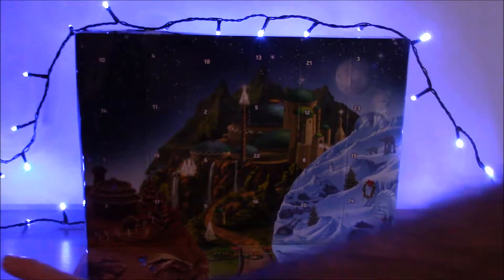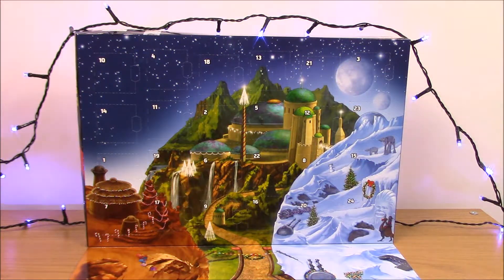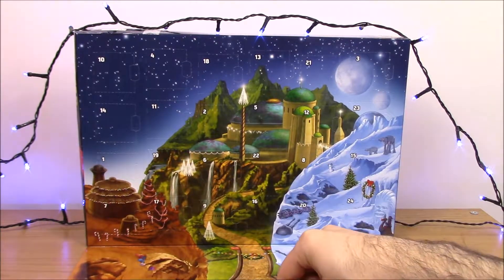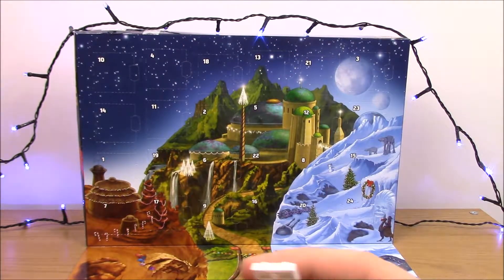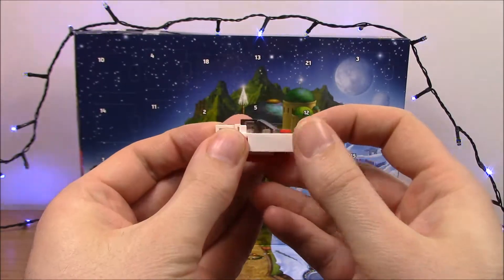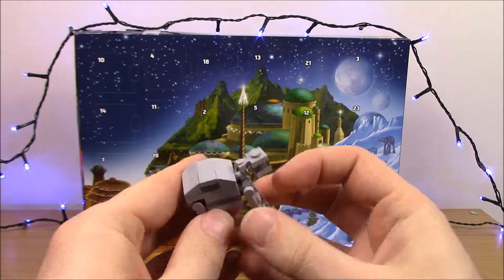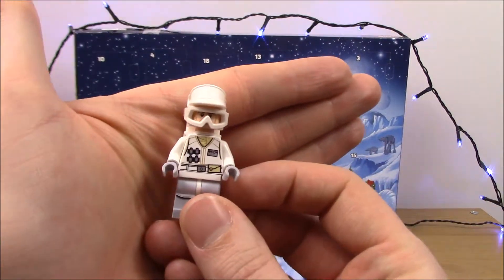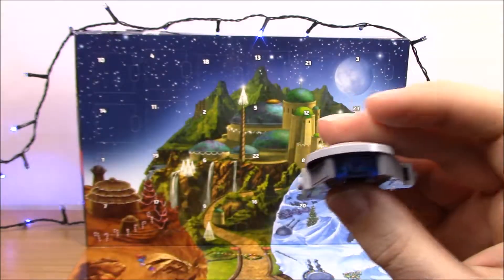LEGO Star Wars 2016 Advent Calendar Opening! Intro 75146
LEGO Star Wars 2016 Advent Calendar Opening intro video.
Take a festive tour of the galaxy with the LEGO® Star Wars Advent Calendar. Open up a door each December day to reveal a Star Wars themed minifigure, starship, vehicle or other themed collectible. Once you've collected all 24 gifts, unfold the playmat and create your own epic Hoth, Tatooine, Naboo and space-based adventures. This is the perfect holiday gift for any life form. Includes 8 minifigures plus a Battle Droid.

Open a door every day to reveal 24 different LEGO® Star Wars themed gifts.
Features 8 minifigures and a Battle Droid, including an exclusive holiday-themed minifigure.
Vehicles include Slave I, a TIE Interceptor, AAT, T-16 Skyhopper, Sleigh, Republic Cruiser, Droid Gunship, Jedi Interceptor, Skiff and an Imperial Landing Craft.
Weapons include Luke Skywalker's Lightsaber, 2 blaster pistols, 3 blasters and a snowcaster.
Also includes a foldout playmat.
Collect all the gifts and play out your own Hoth, Tatooine, Naboo and space-based adventures.
Makes a great gift for LEGO® Star Wars fans from any galaxy!
This set offers an age-appropriate building experience for ages 6-14.